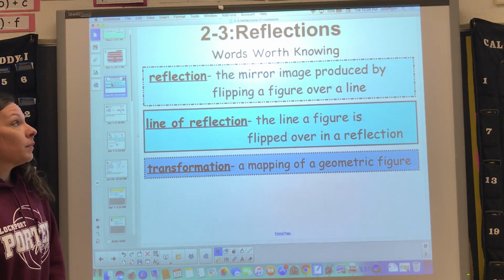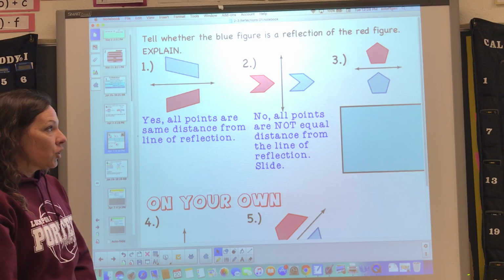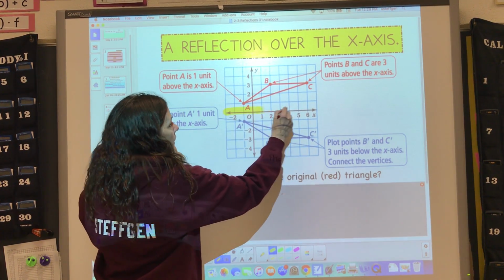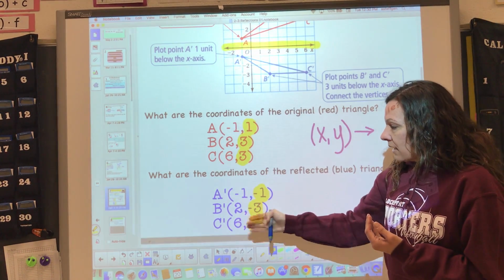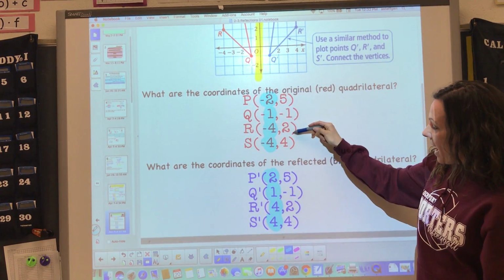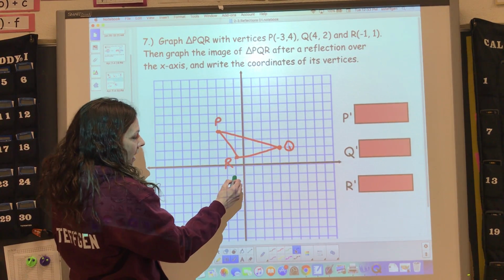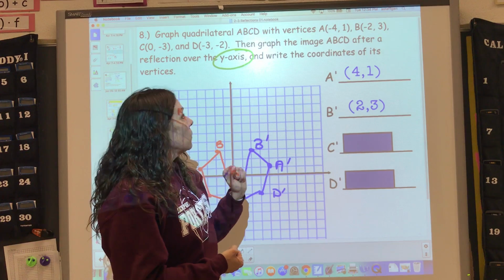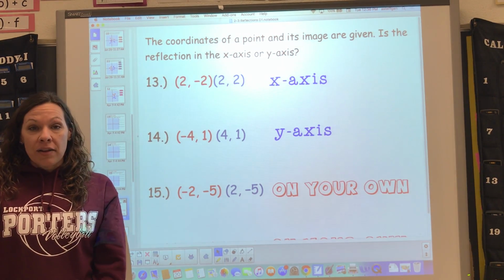2 3 Reflections D1